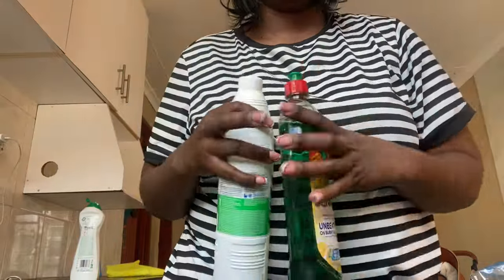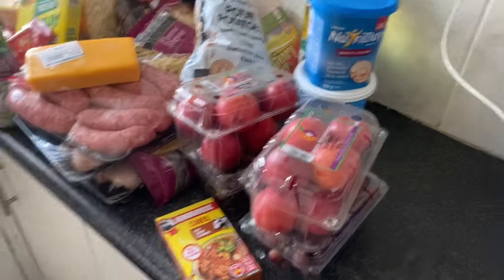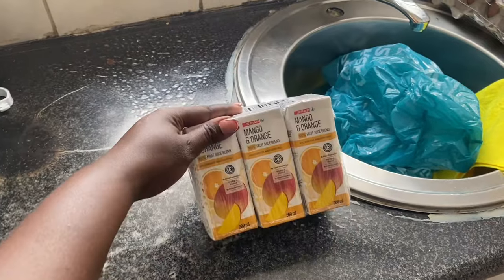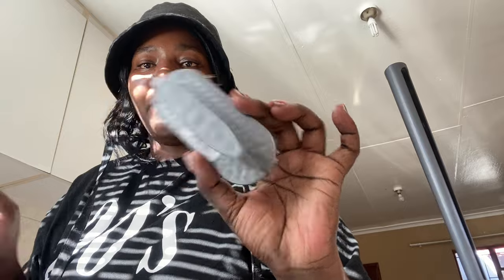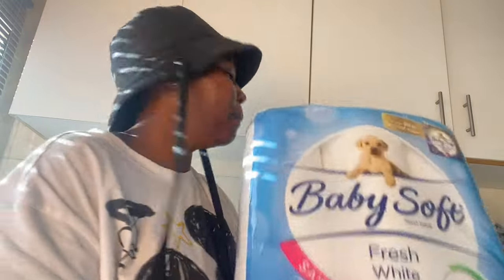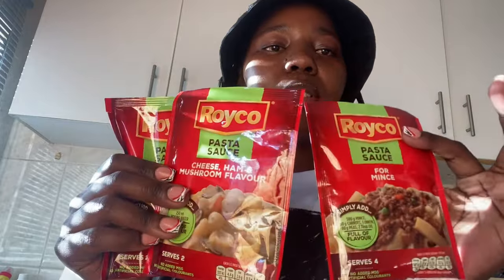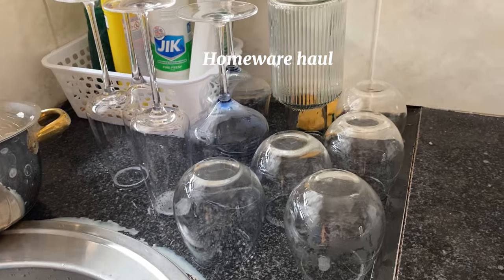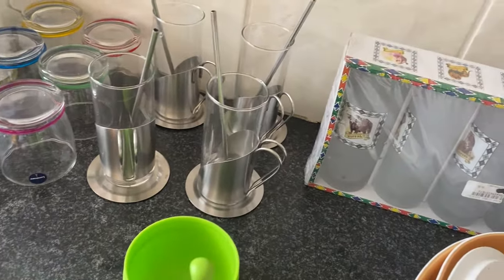Moving vlog:| Grocery haul| Homeware haul| Pep home haul| South African YouTuber